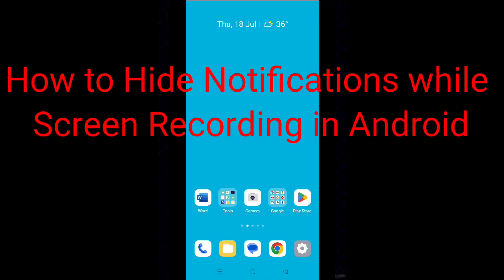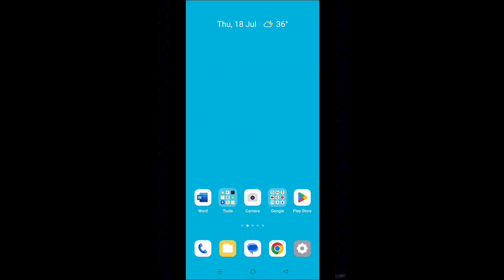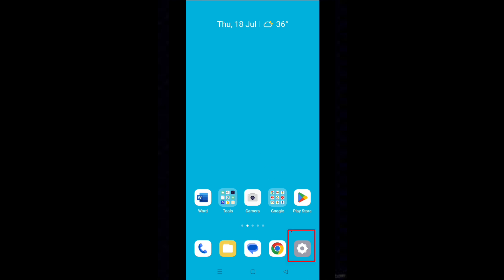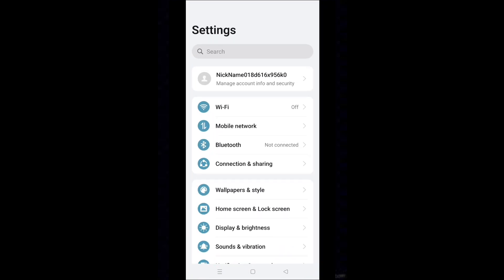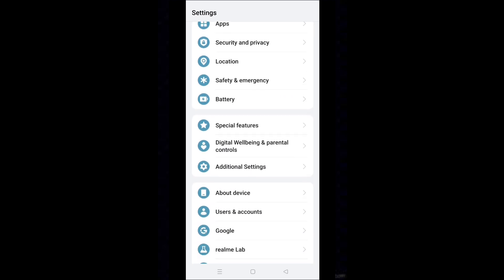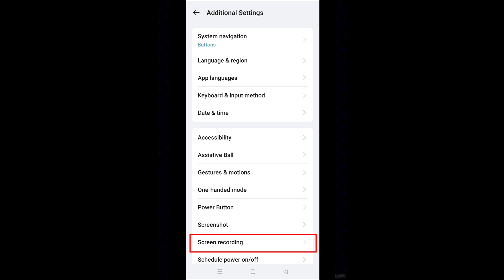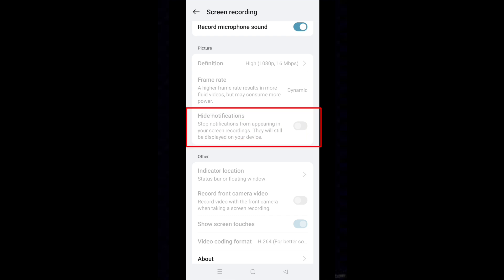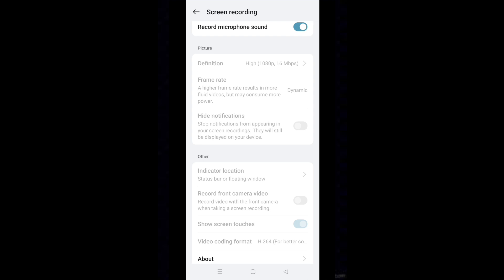How to Hide Notifications while Screen Recording in Android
Notification pop ups often spoil screen recording on your phone. But you can disable them easily. Follow the steps:

• Select Additional Settings.
• Tap on Screen recording.
• Scroll down slight bit.
• Turn on Hide notifications.
• This is greyed out currently on my phone because I am doing screen recording.908
This setting says Stop notifications from appearing in your screen recording. They will still be displayed on your device. This means you will see the notification pop ups but they will no longer be recorded.